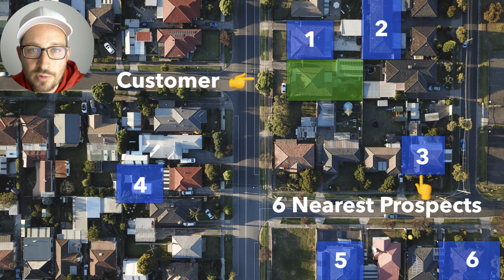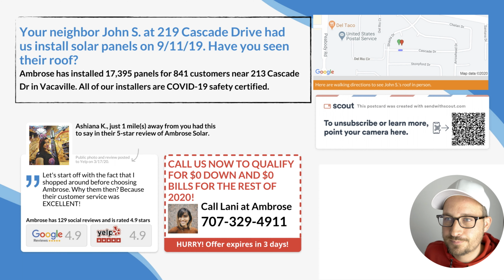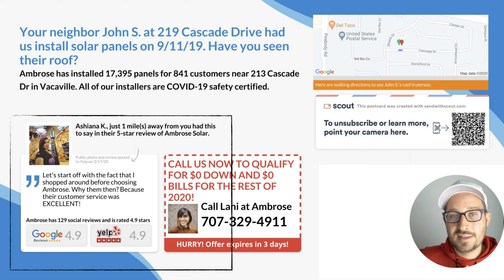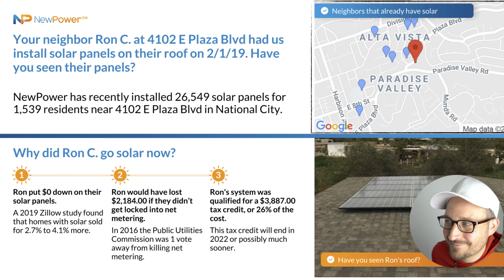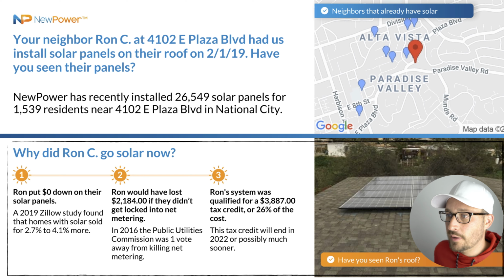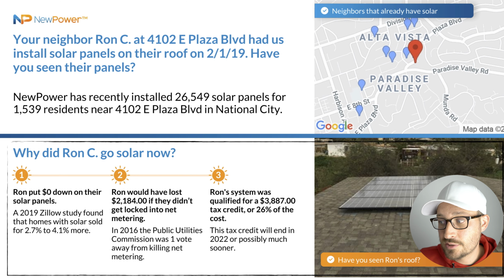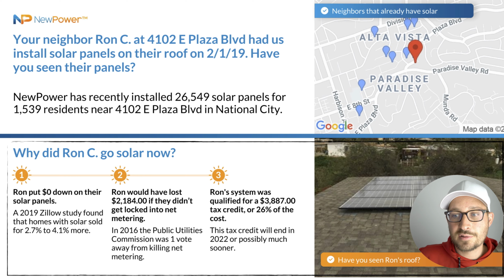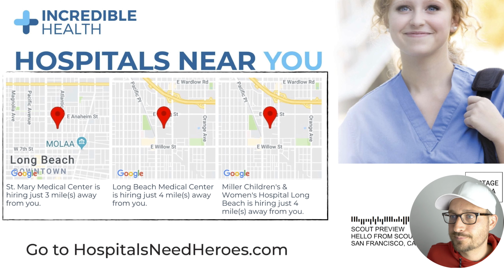Postcards With Nearby Social Proof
Here's how to match your leads with your customer data to HYPER personalize your postcards based on local social proof and trusted local reviews.